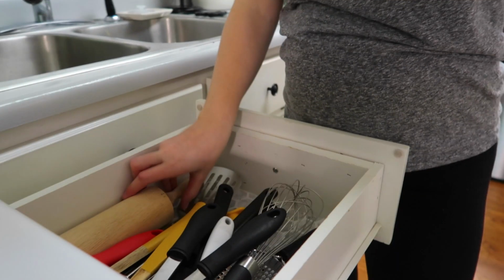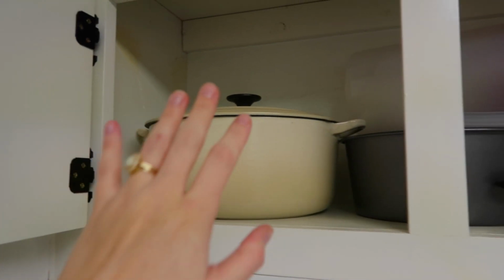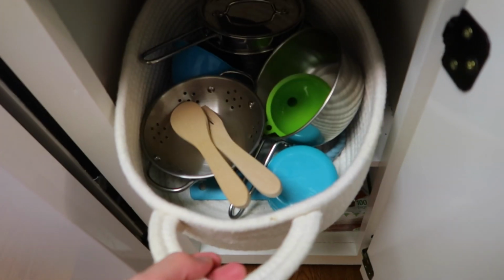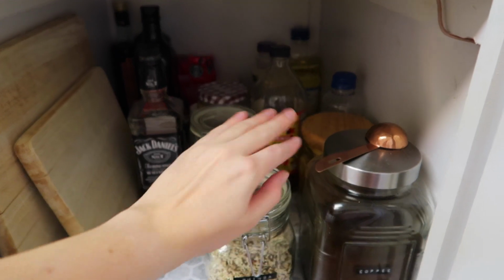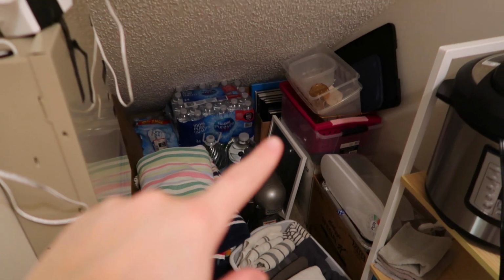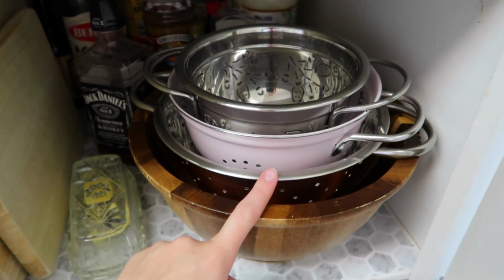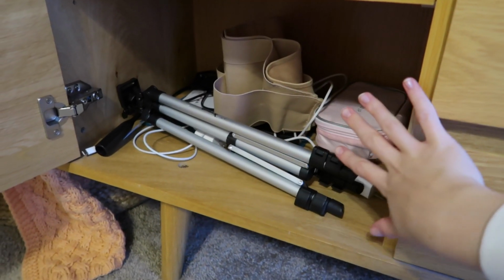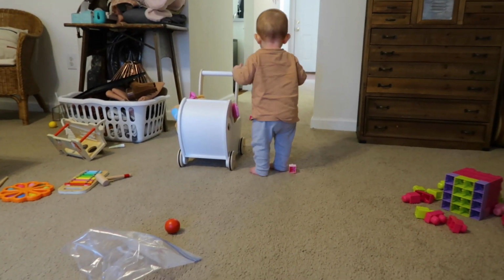HOUSE DECLUTTER // GETTING READY FOR BABY #2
***PRE-FILMED***
I filmed this back in January/February before we ended up temporarily moving to Florida for health reasons for my unborn baby boy. I was in full nesting mode and wanted to get a head start on declutter before our Sam arrived. I'm so thankful I did. It has given me a lot of peace to know our house is decluttered when we bring him home. I wanted to post this to keep the memories of preparing for his arrival and also the sweet mundane moments with my little Nora. I hope you enjoy this random video! Thanks for coming to my corner of the internet.